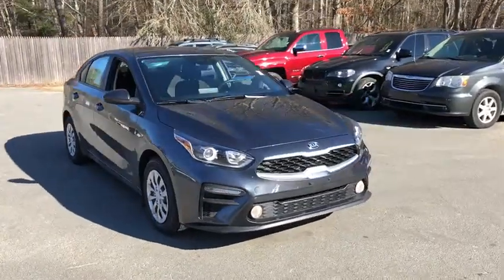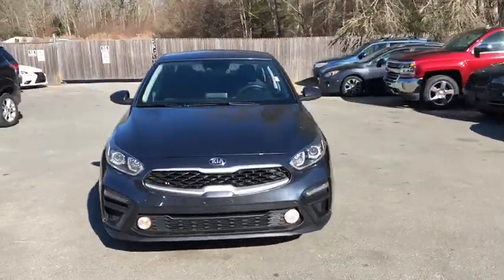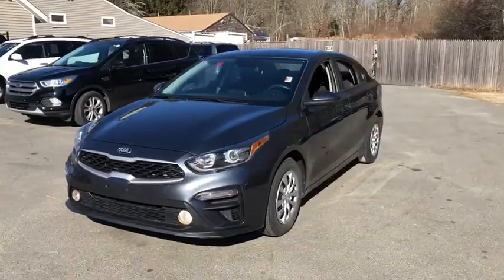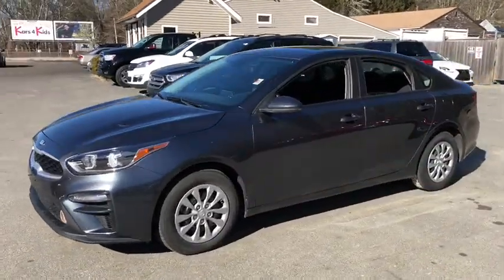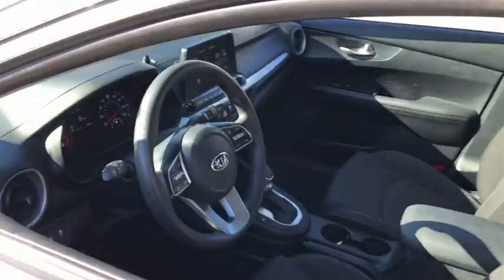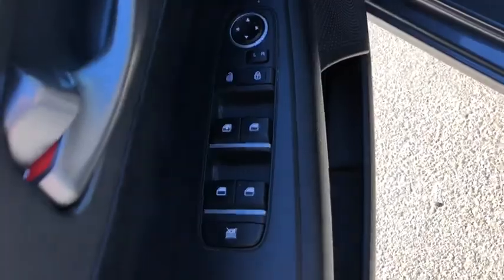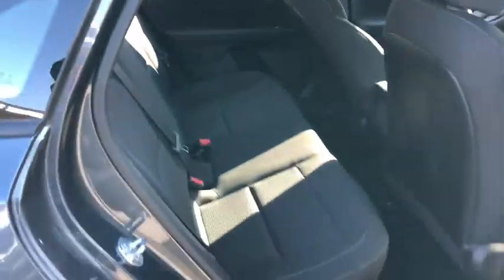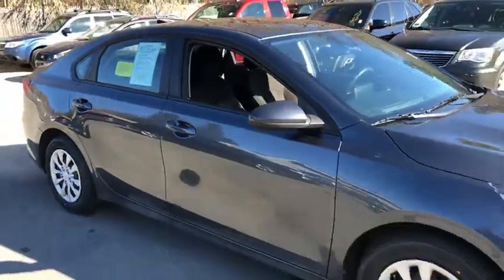2019 Kia Forte Fall River, Dartmouth, New Bedford, Wareham, MA, Tiverton, RI 17515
Gravity Gray  2019 Kia Forte available in Fall River, Massachusetts at Prestige Auto Mart 1. Servicing the Dartmouth, New Bedford, Wareham, MA, Tiverton, RI area.

CARFAX 1 owner and buyback guarantee.. New In Stock** Real gas sipper!!! 41 MPG Hwy! Optional equipment includes: Carpeted Floor Mats, Cargo Net...